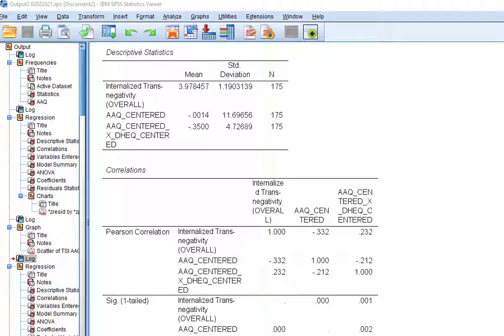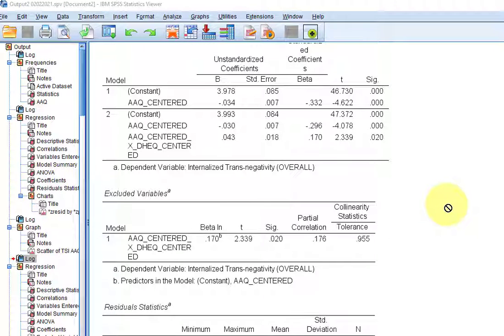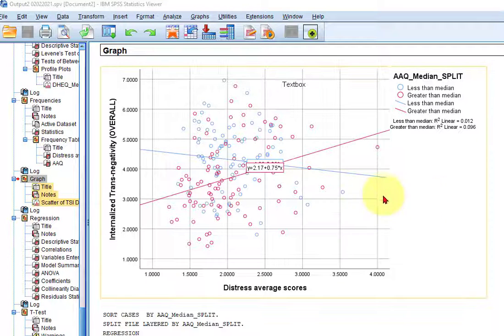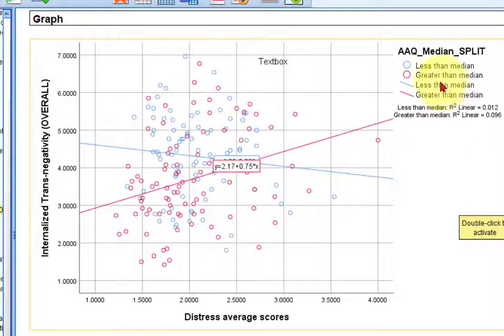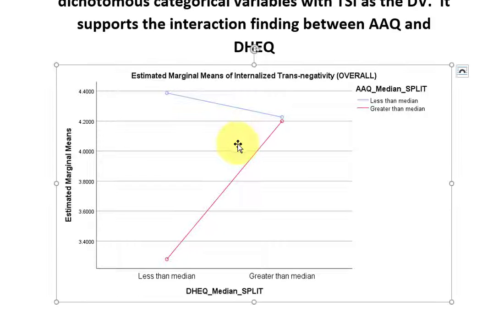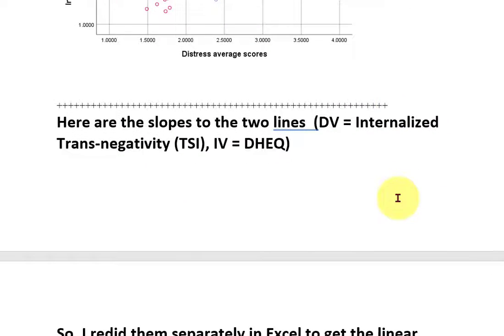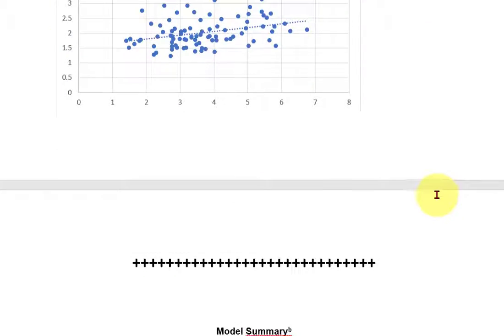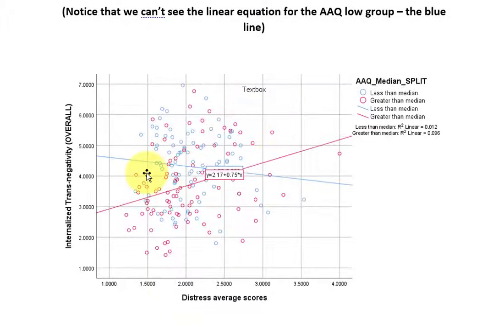Yurie's graph 02022021